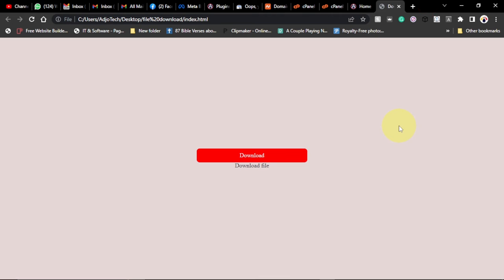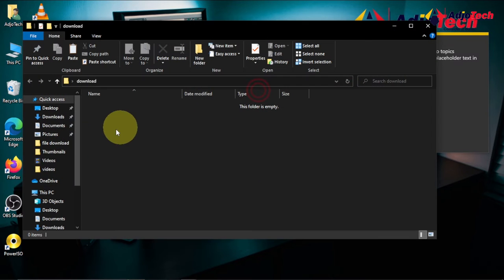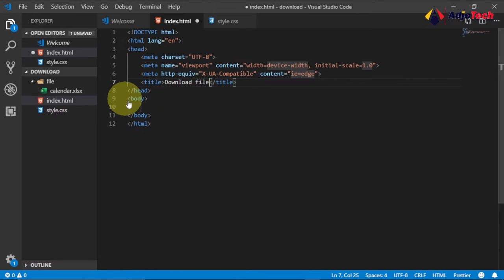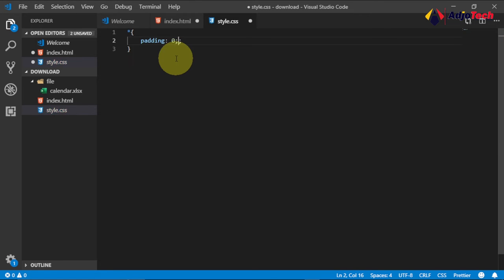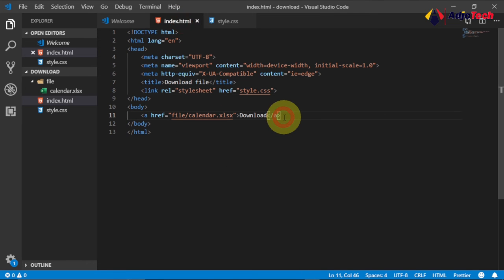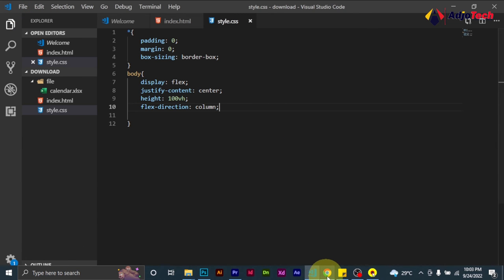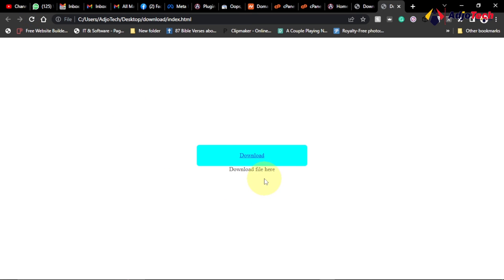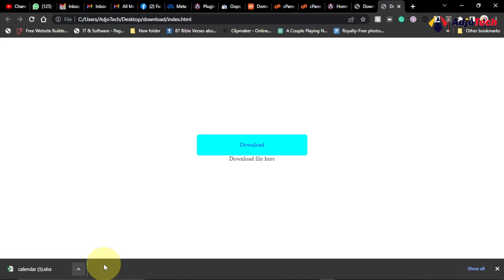How to create a download button using CSS and HTML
This video will show you how to create a download button using CSS and HTML.